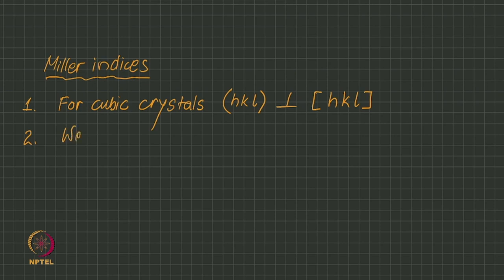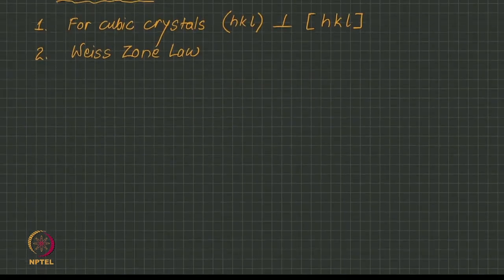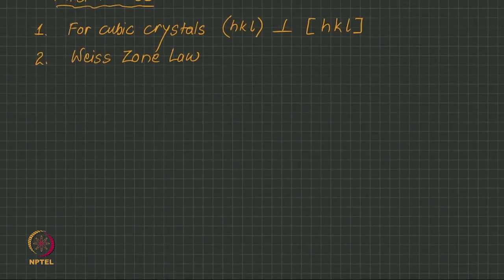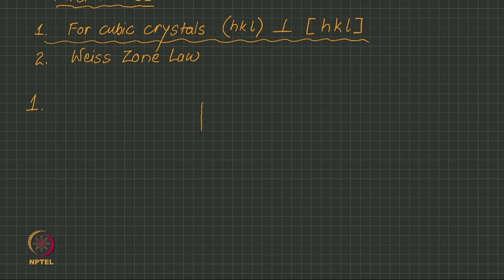Crystals, Symmetry and Tensors - Lecture 3a (Plane normal of a plane for cubic crystal)